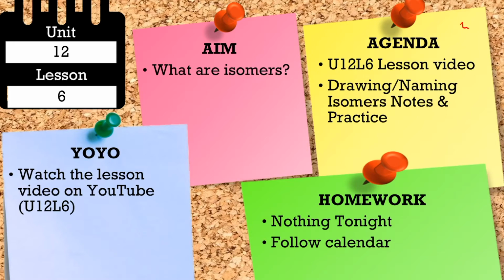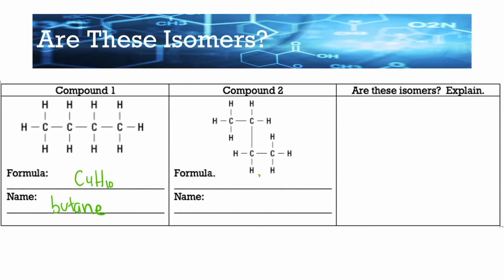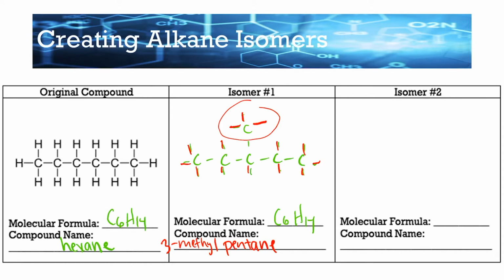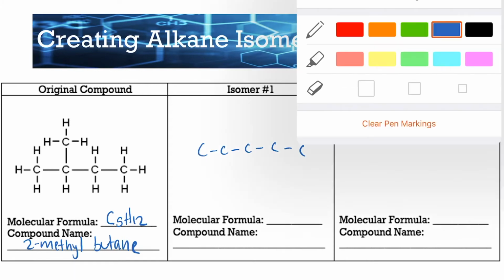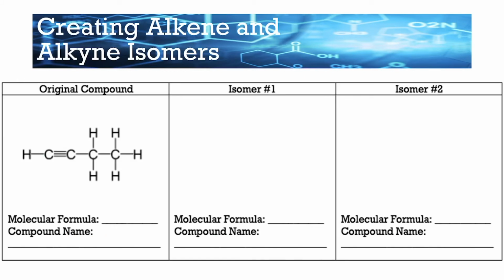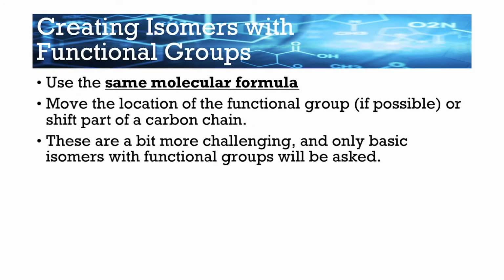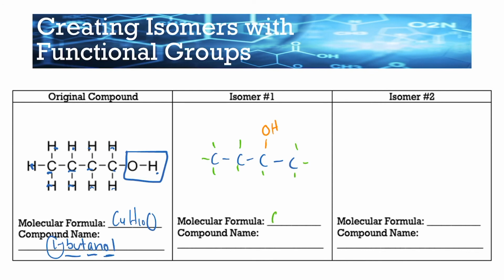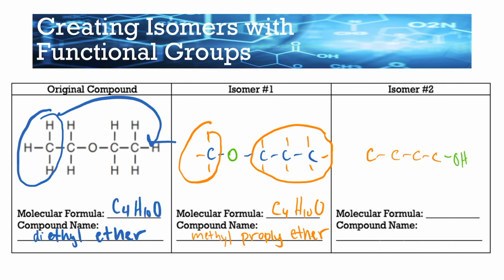U12L6 - Intro to Isomers